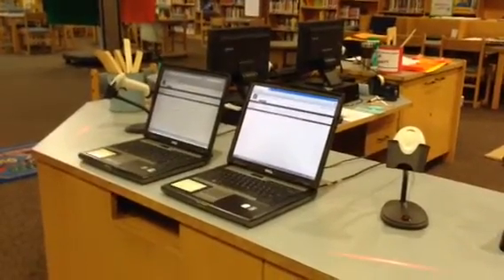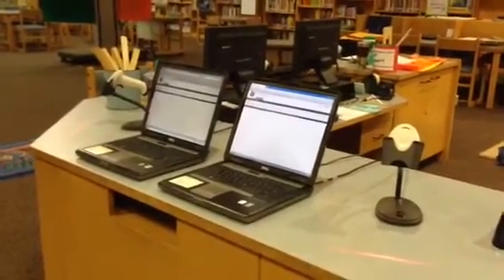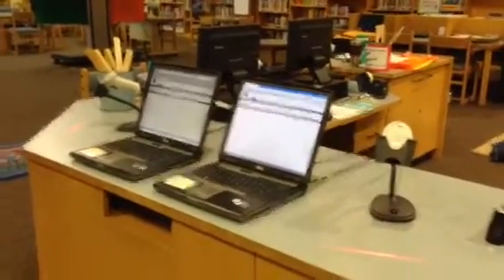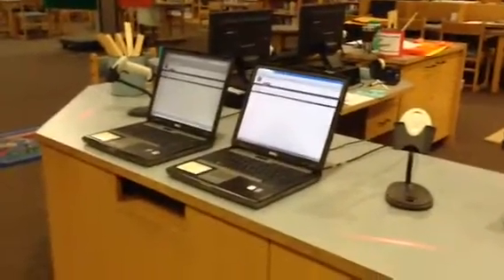How to check in your library book